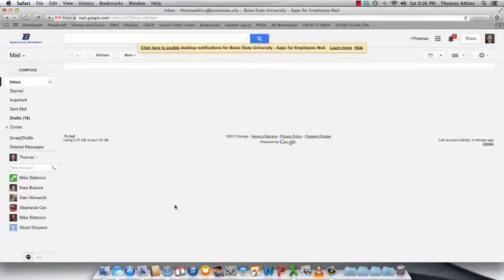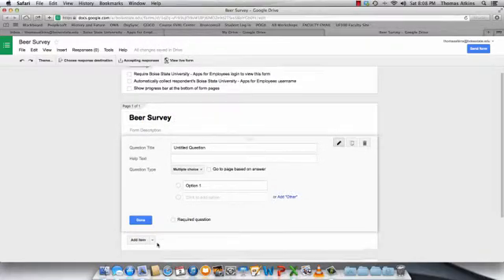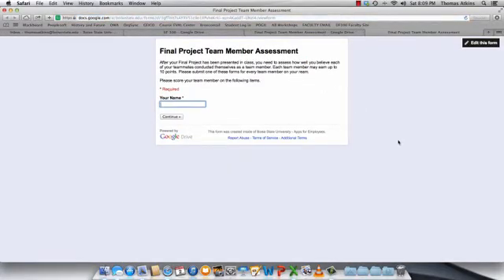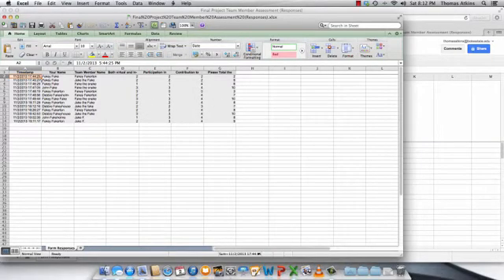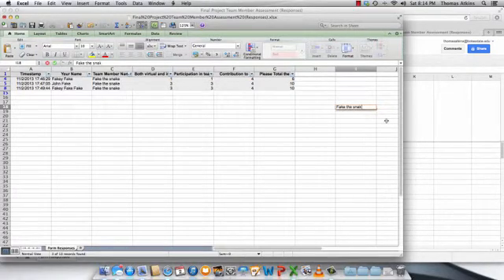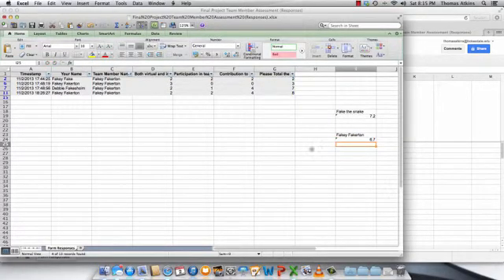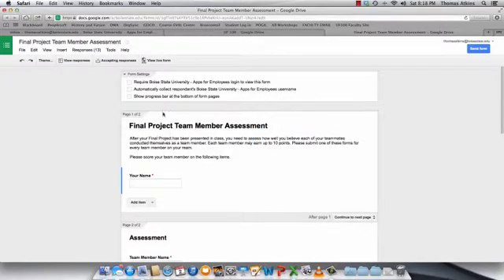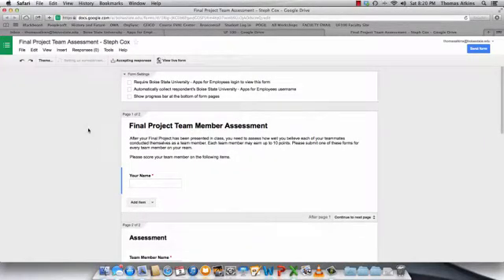Google Forms and Team Assessment